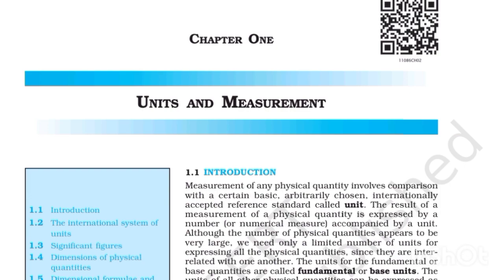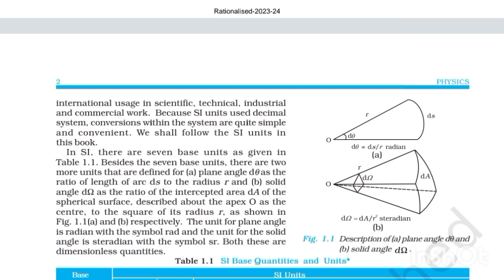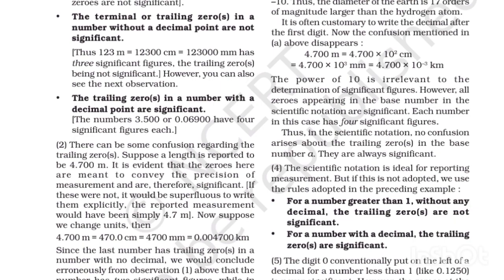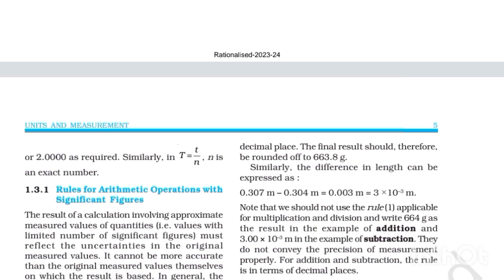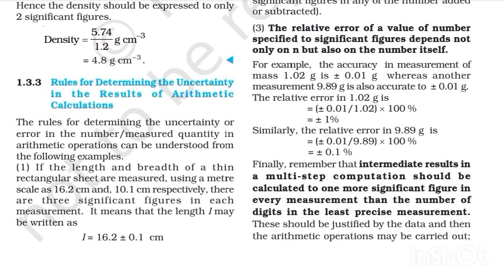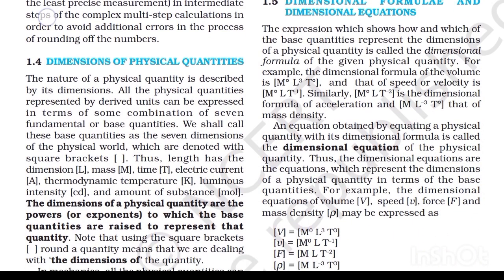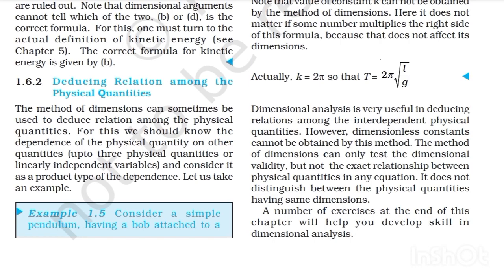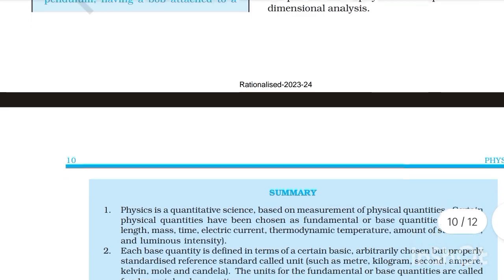Physics Class 11 Chapter 1 Unit and Measurement [Latest](Reading Only)|Audiobook|NCERT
ncert class 11 and class 12 English audiobooks

With this NCERT audiobook series you'll be able to learn and revise the whole chapter in minimum time and revise any topic of your choice anytime.

Only Physics,Chemistry and Biology.